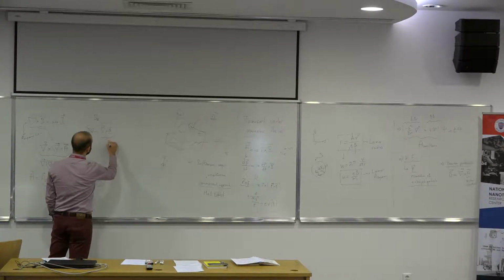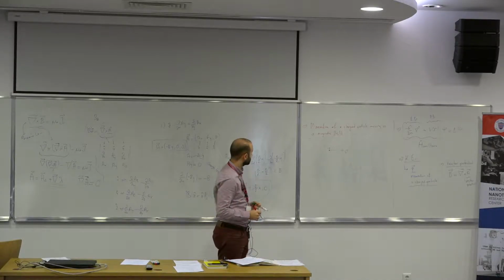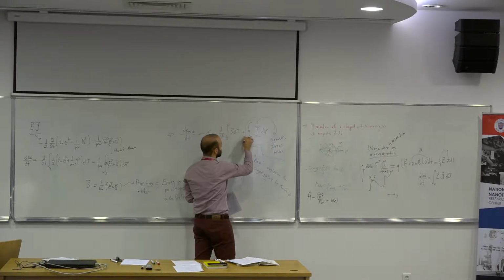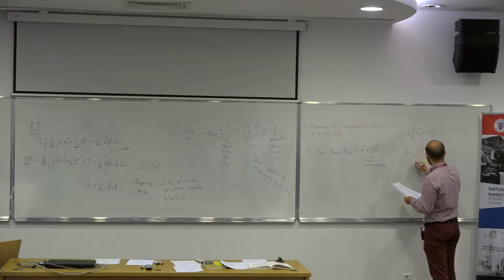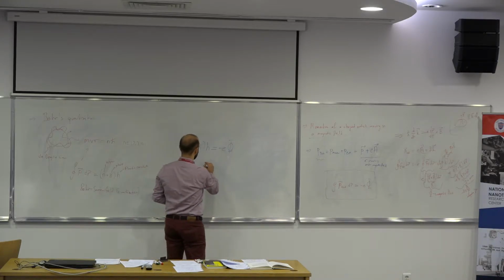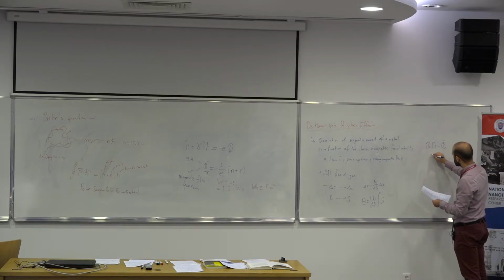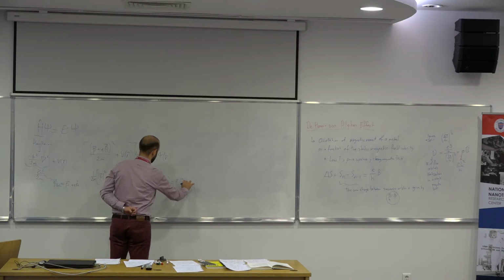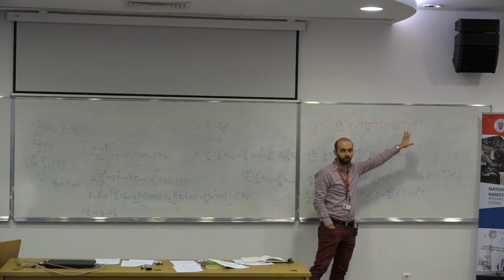524 Introduction to Mesoscopic Solid-State Materials 06.11.2018